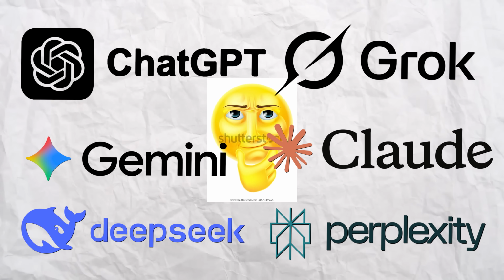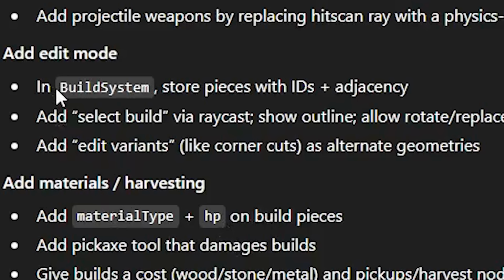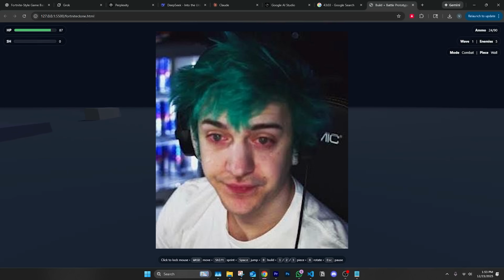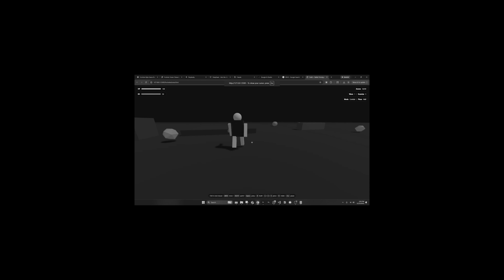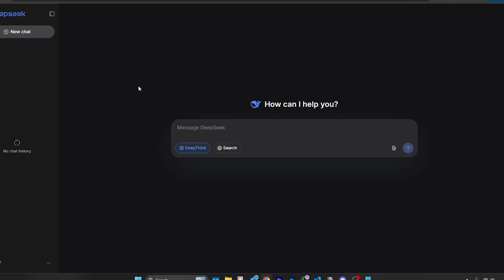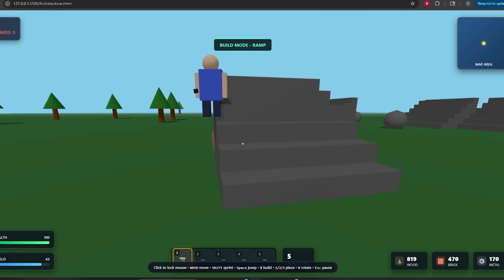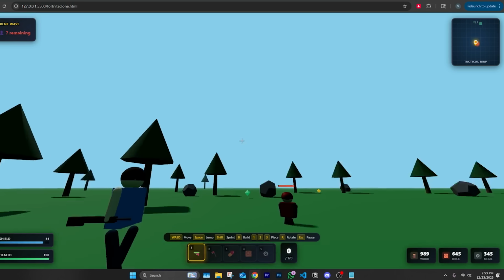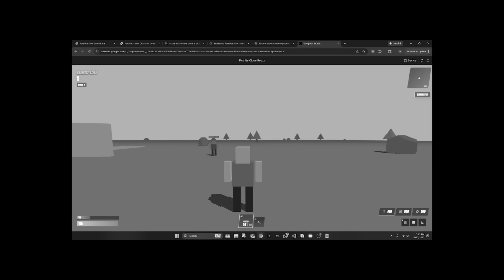6 AIs WORK TOGETHER to Make Fortnite From Scratch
I pretty much put ChatGPT, Gemini, Claude, Deepseek, Grok, and Perplexity and forced these AI's to produce a Fortnite Clone Game from scratch (no game engine). The results were NOT disappointing ✌️🔥

The AI models I used were: ChatGPT 5.2, Gemini 3 Pro, Claude Opus 4.5, Deepseek V3.2, Grok 4.1, and Perplexity Labs.

shoutout to @bcart69 because he did do this idea first

0:00 intro
0:50 ChatGPT 5.2
3:46 Lovart AI
4:41 Grok 4.1
6:37 Perplexity AI
8:06 Deepseek V3.2
10:00 Claude Opus 4.5
11:57 Gemini 3 Pro (Google AI Studio)
12:56 Results: 6 AIs Make Fortnite Together